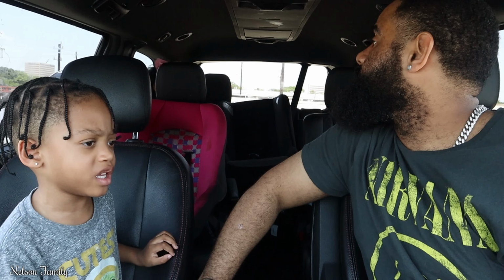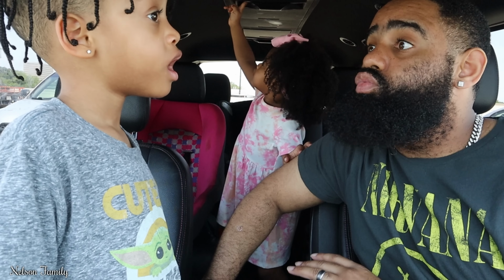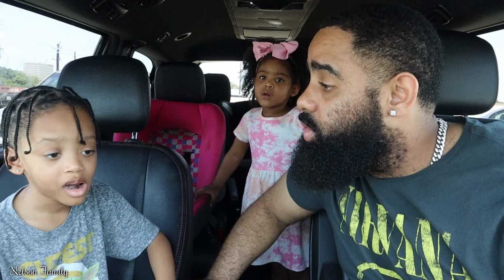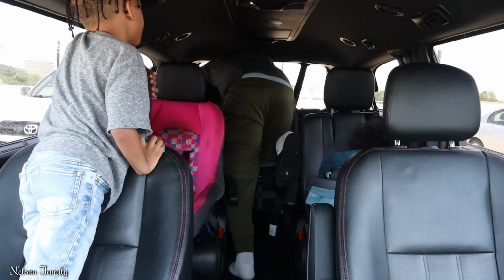Leaving The Kids "ALONE" In The Car Prank on WIFE! *BAD IDEA*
WELCOME BACK NELSON FAMILY!